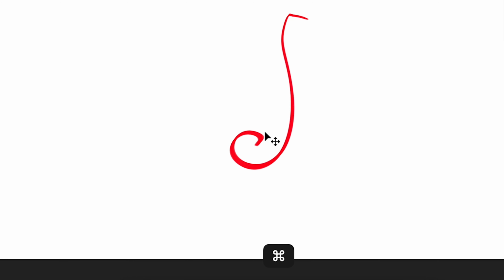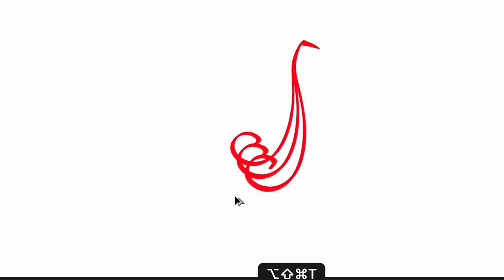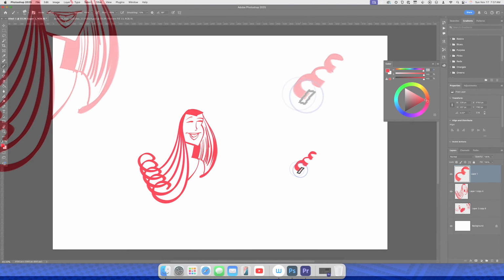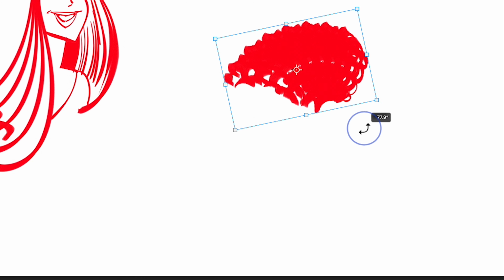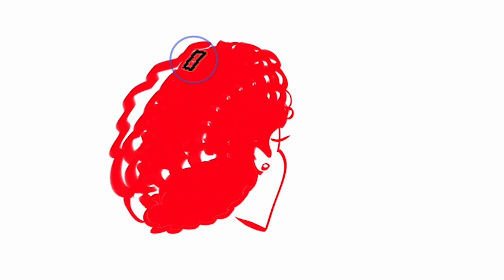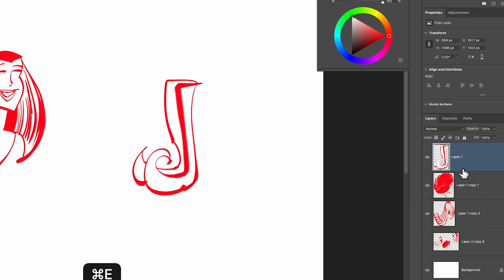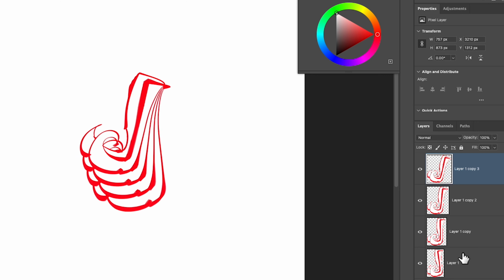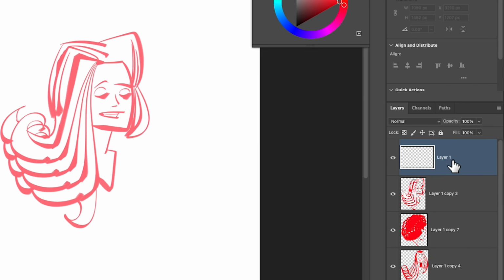Techniques for Digitally Drawing Women's Hair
In this video, I share a technique for drawing women's hair.